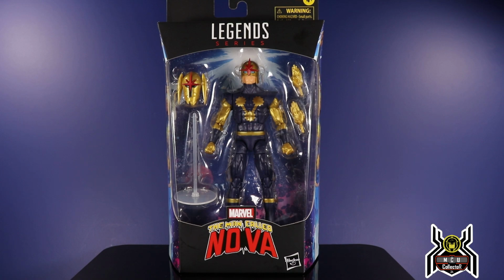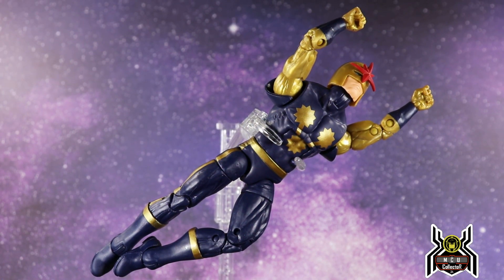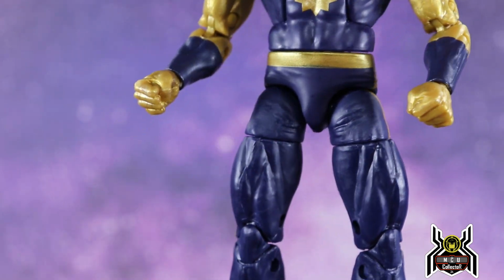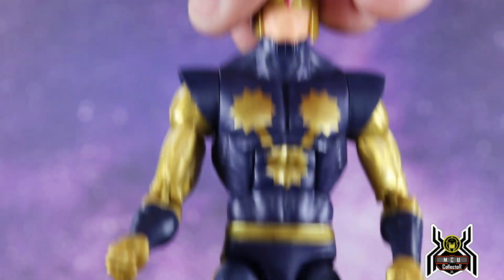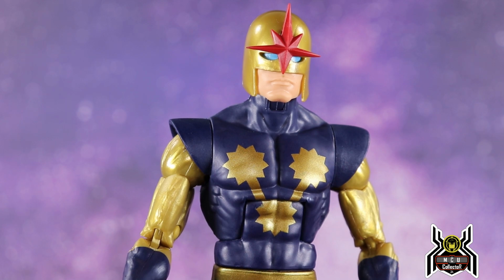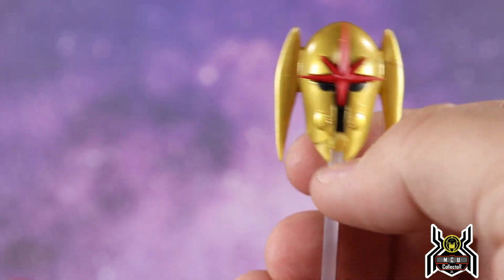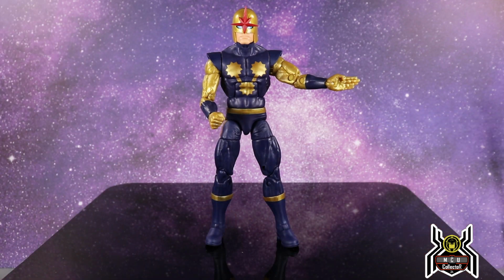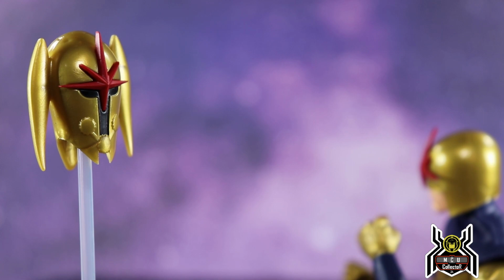Marvel Legends Richard Rider NOVA Walgreens Exclusive Figure Review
Walgreens Exclusive
The Man Called NOVA